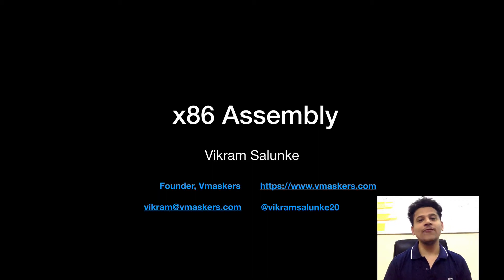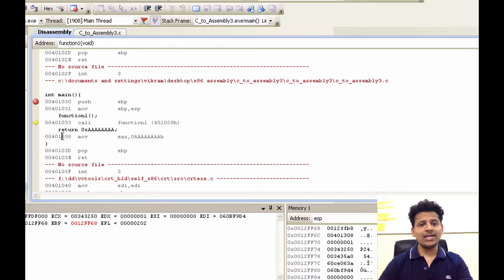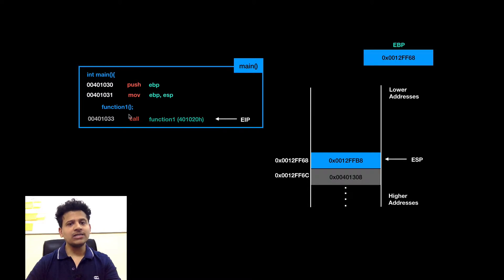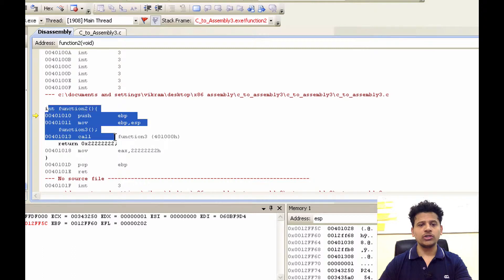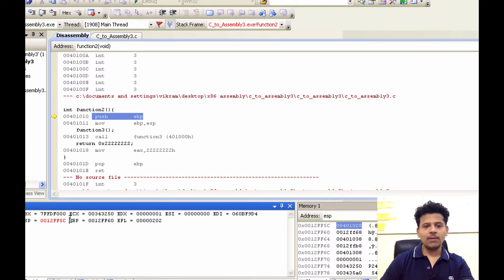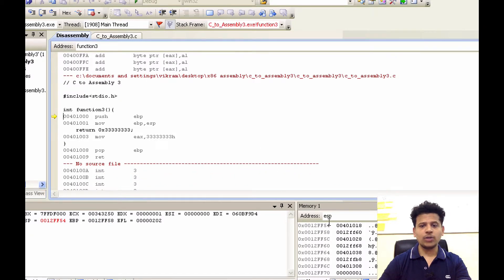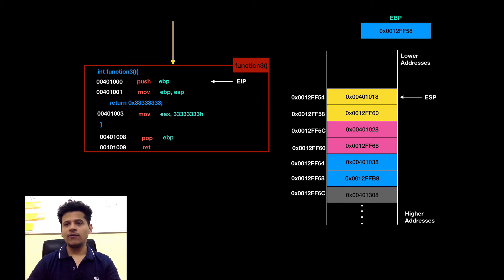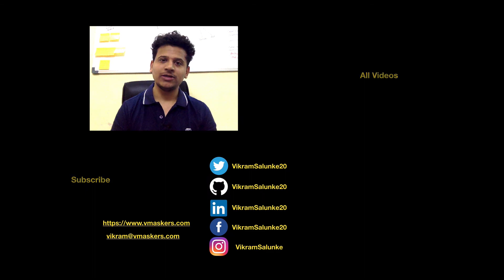x86 Assembly #20 - C to Assembly | Program 3 | Part 2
C to Assembly - Program 3 - Part 2

Vmaskers